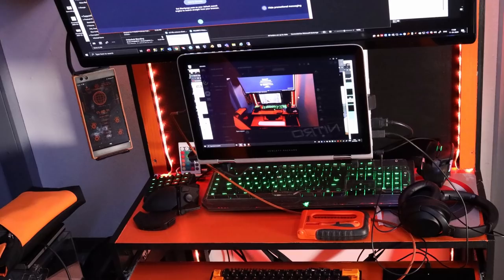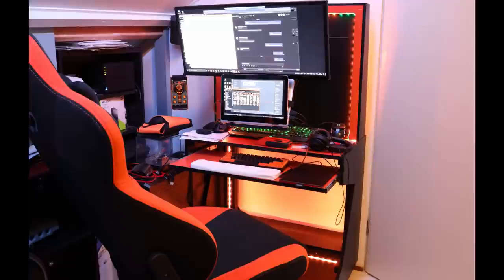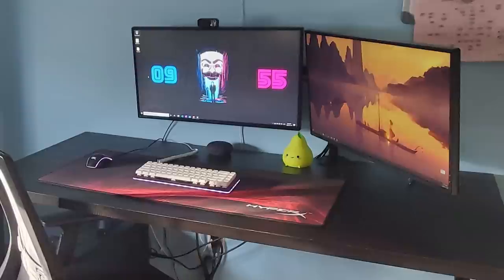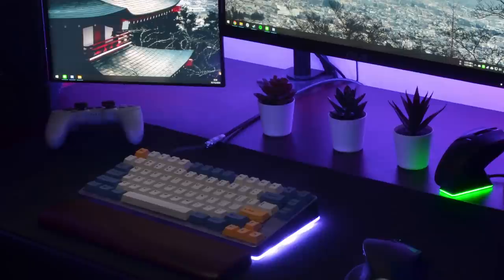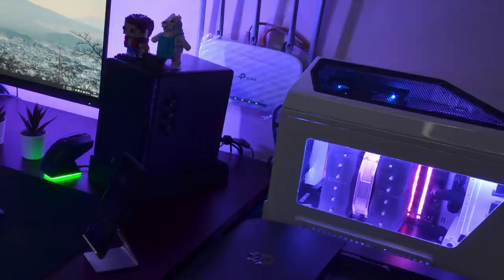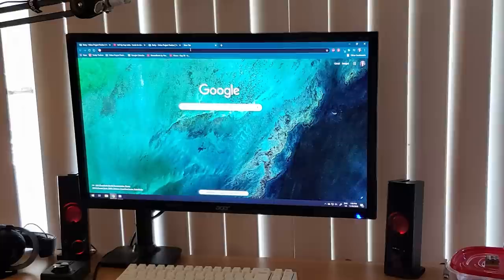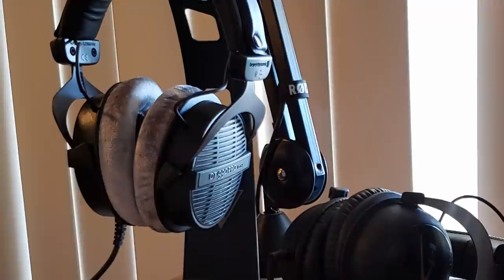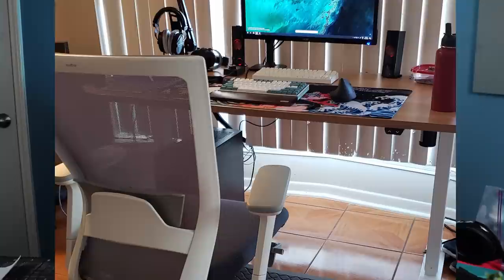Setup Showcase Episode 1 - Thank You!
XyphoidProcess
HP Spectre X360
LG 29UM68-P
Razer Blackwidow
Epomaker GK68XS
Sony WH1000XM3
Nitro Concepts

Flower
Asus VG278Q 27" Monitor
HyperX Pulsefire Surge
Drop ALT
HyperX Cloud 2

Gipsy
Asus VG249Q
Dell U2419H
Logitech MX Master 2
Razer Viper Ultimate
Fiio E10K
Beyerdynamic Custom One Pro

Betty
Logitech MX Vertical
Cooler Master MM711
Schiit Full 3
Beyerdynamic DT 990 Pro
Blue Yeti
Sidiz T50
Flexispot desk

11611 W. Airport Blvd Suite H #291,